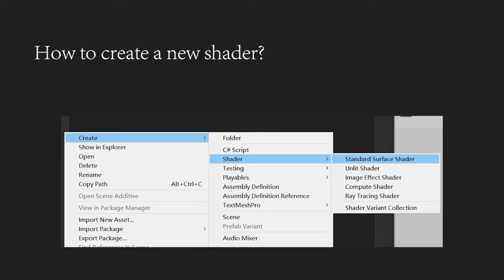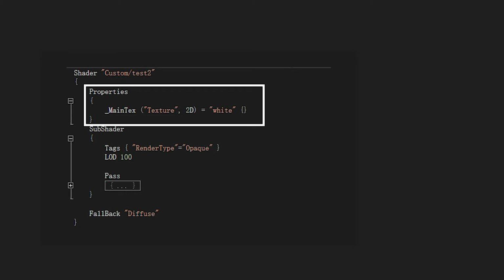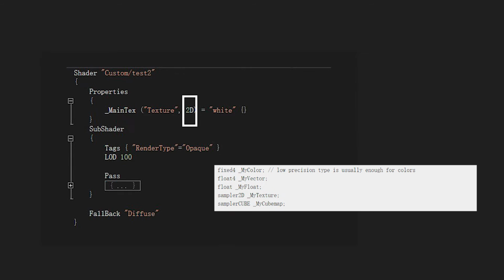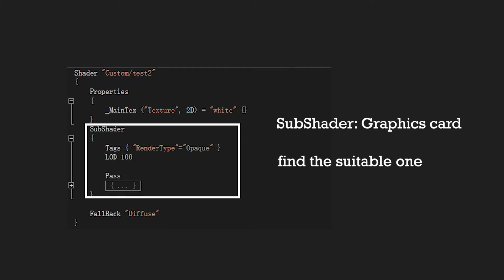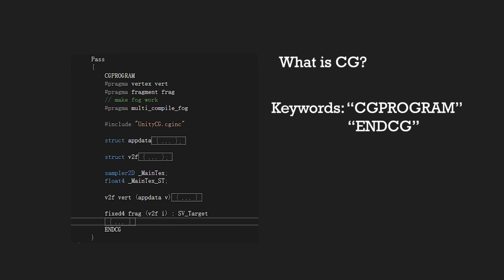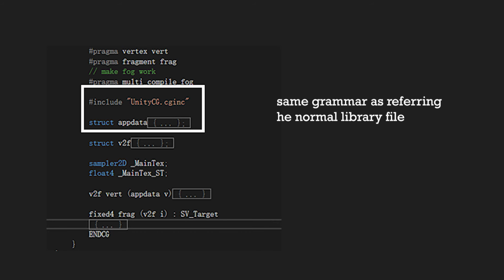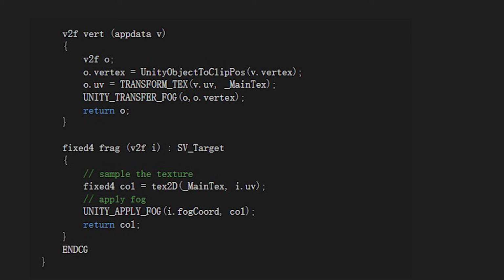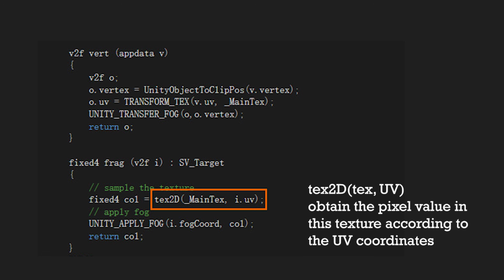#2 Let's write our first shader!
In this video, I introduced the shader in detail, the attribute definition
And the code structure of the programmable rendering pipeline.

I feel very sorry that some people said that they dislike this kind of reading voice. But I won't correct this "fault". I prefer not to show my own voice in the videos.